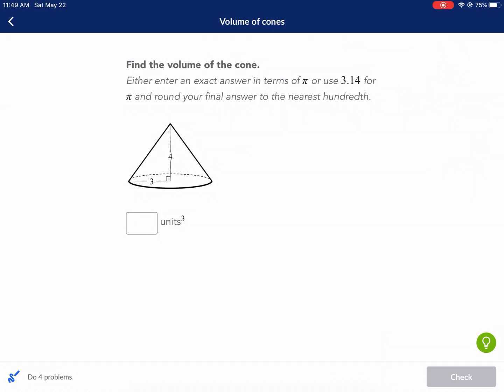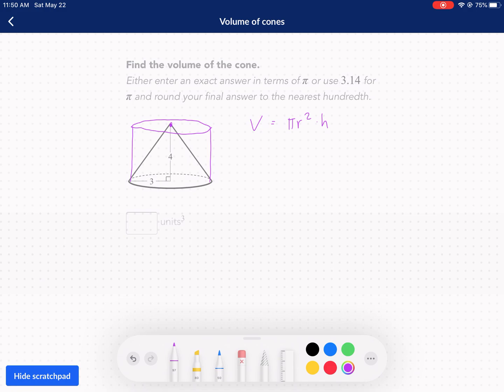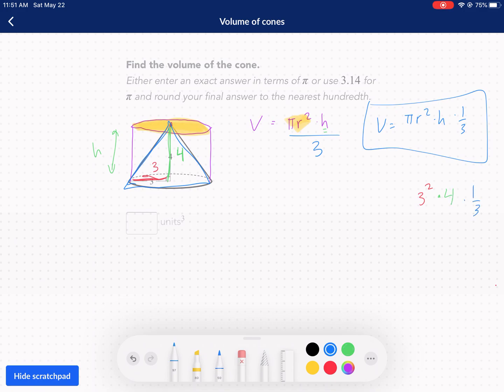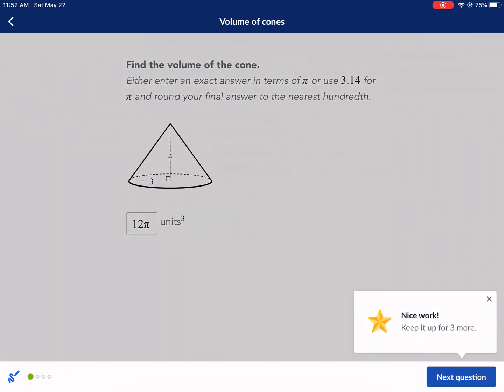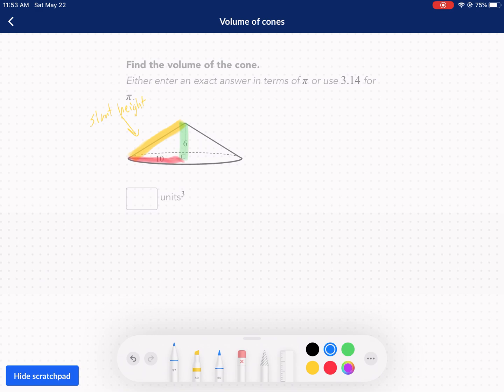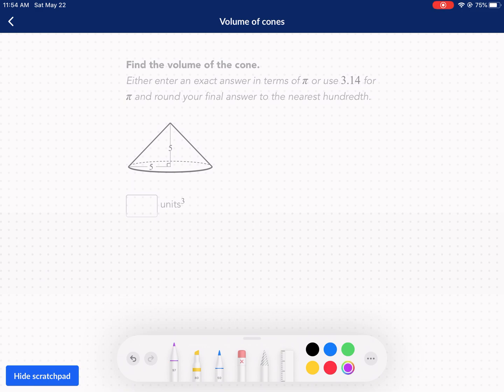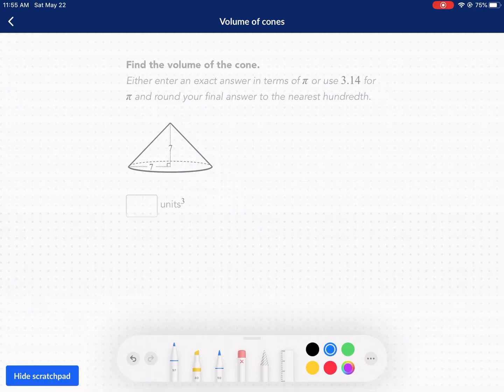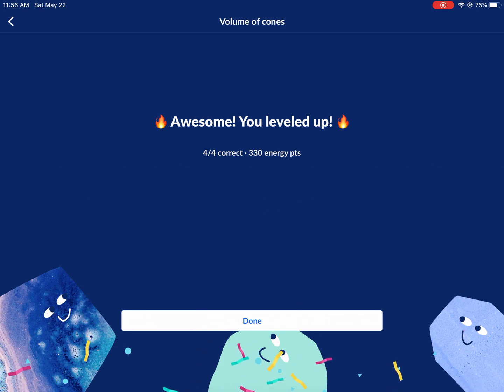Khan Academy Tutorial: volume of cones